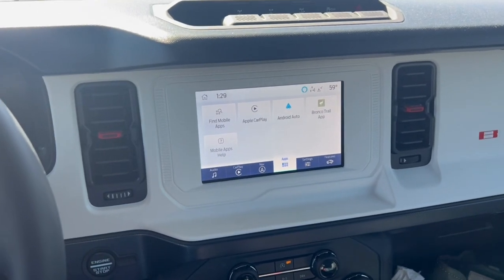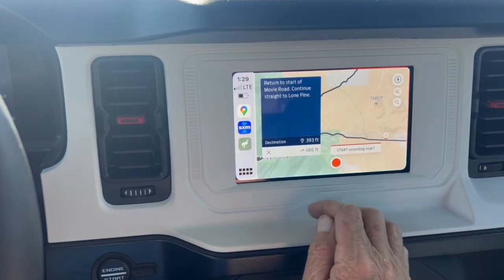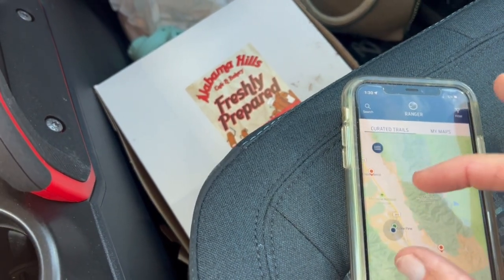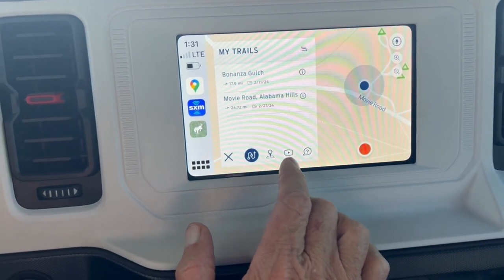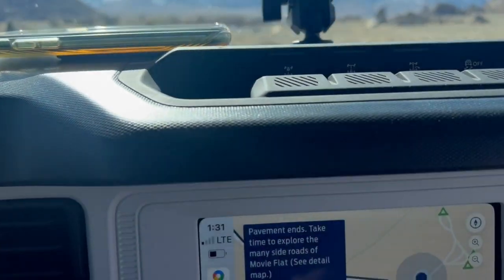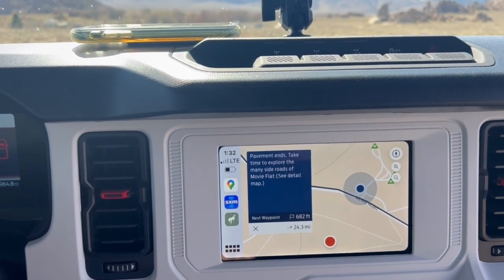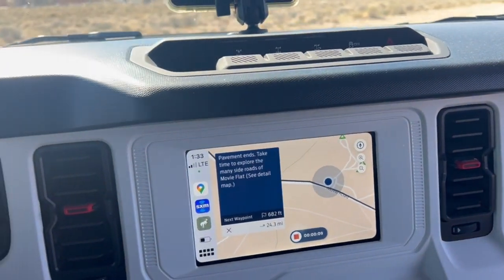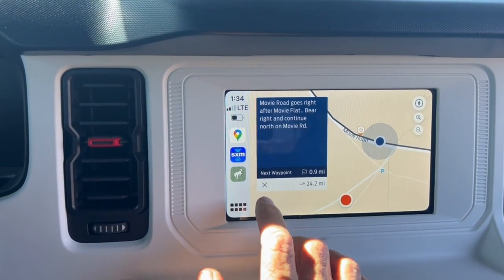Bronco Trail App Demonstration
This video demonstrates the Bronco Trail App. It was originally called the Ford Trail App, but you will find it in the Apple Store under Bronco Trail App.